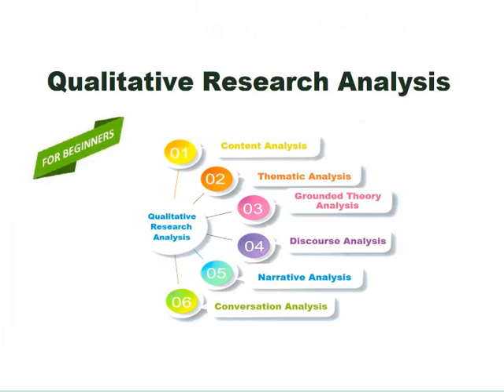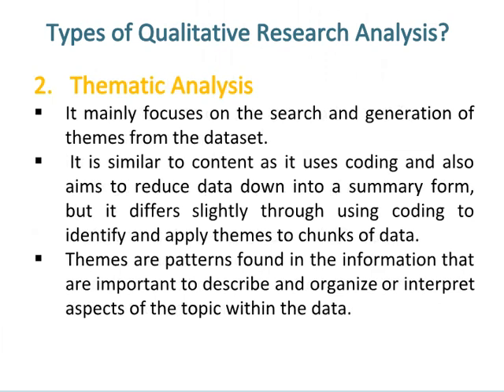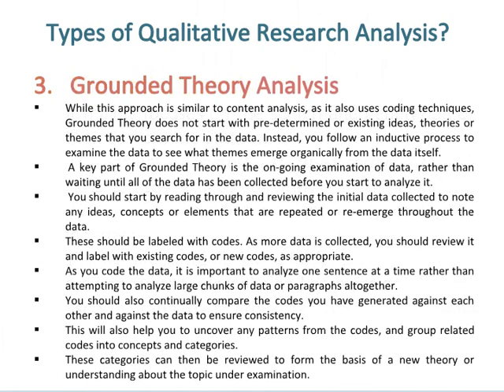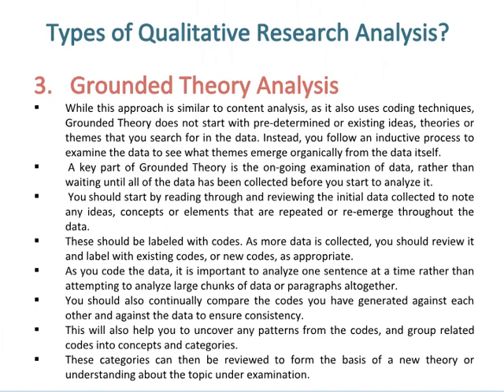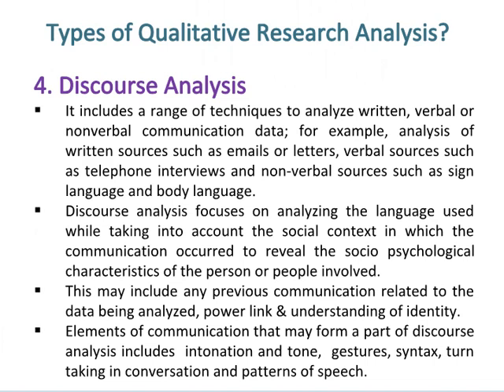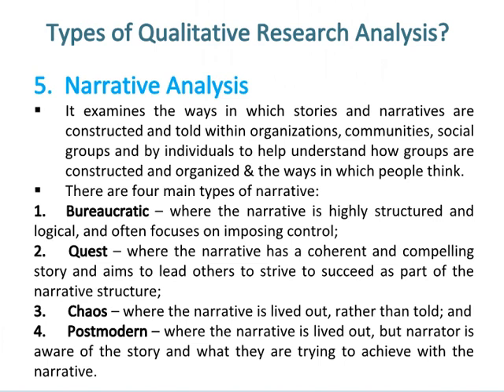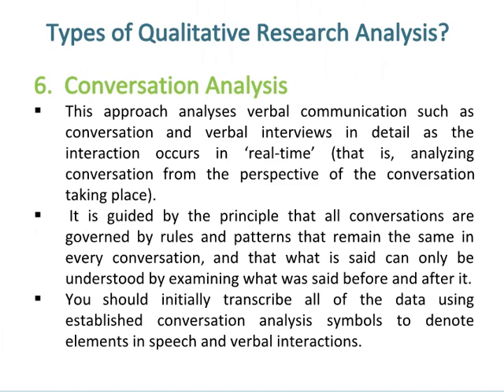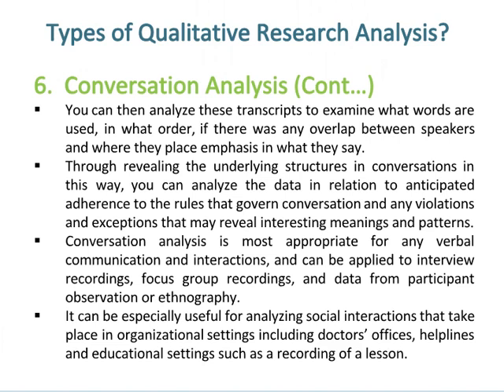Qualitative Research Analysis | 6 Types of Qualitative Research Analysis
this video is about Qualitative Research Analysis.

Qualitative Research Analysis
Qualitative Analysis
Qualitative Research